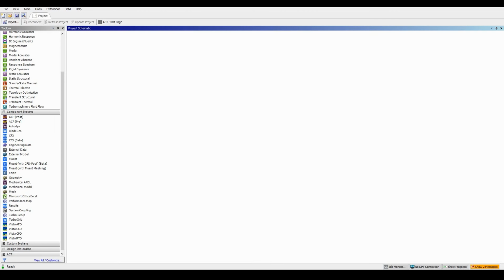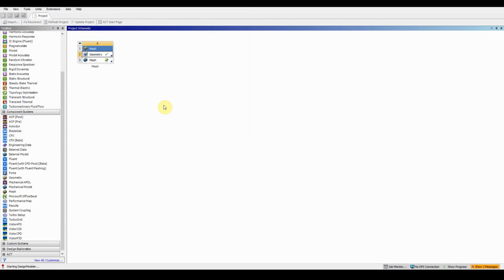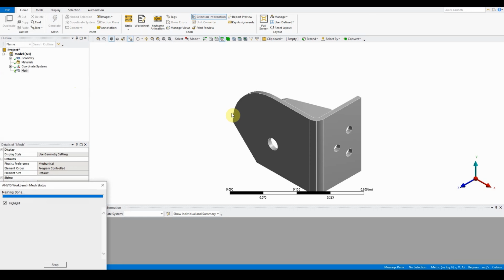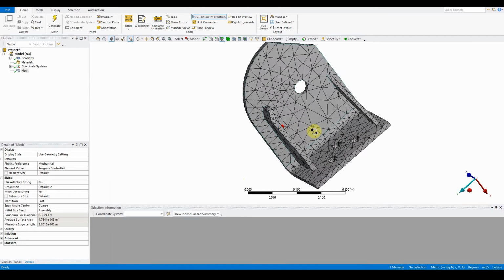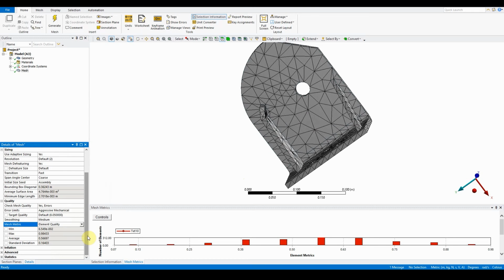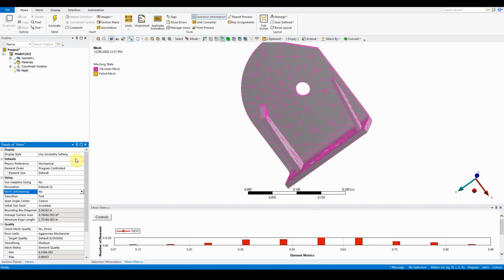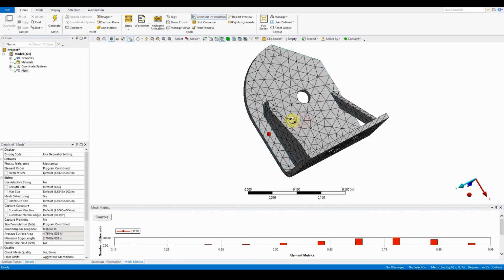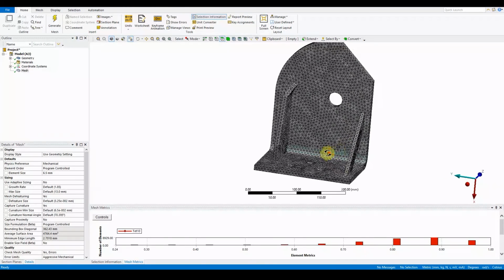ANSYS Meshing Workshop 3.2 FEA Global Mesh Controls